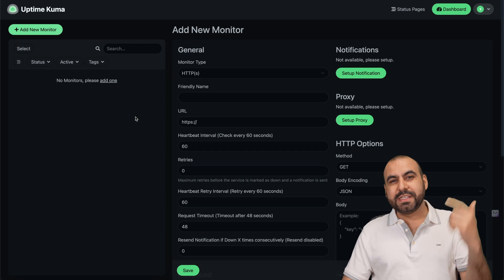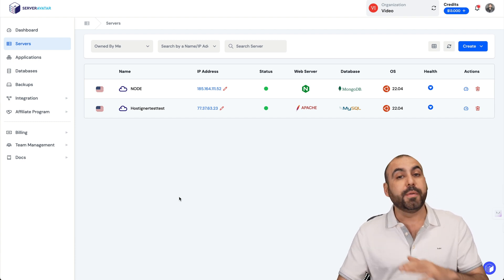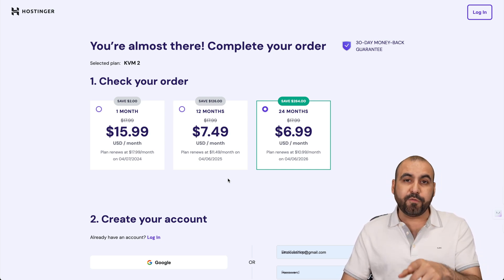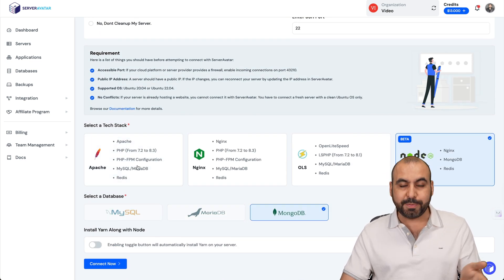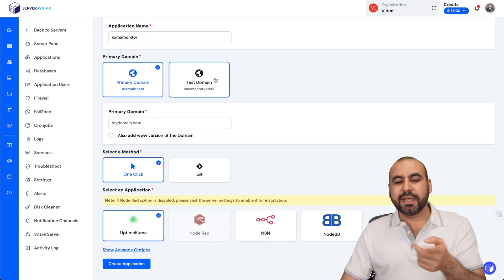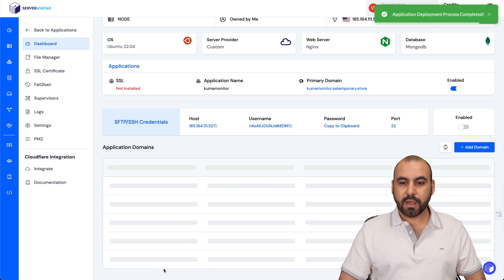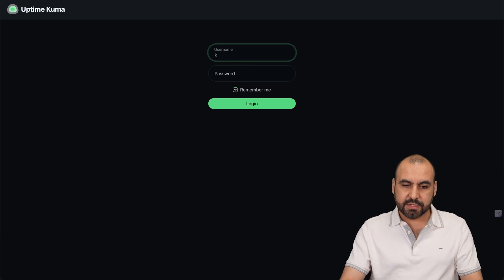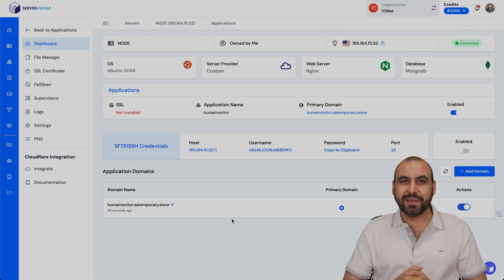Free Uptime Monitoring with Uptime Kuma - Super Easy Setup!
🚀 Grab your free uptime monitoring solution with Uptime Kuma! In this video, I'll demonstrate how to install Uptime Kuma on your VPS effortlessly using Server Avatar. No more fiddling with terminal commands—this super easy setup ensures you get everything running in minutes!

Uptime Kuma is a powerful, open-source tool that can monitor not just websites but also DNS, game servers, databases, and more. And the best part? It's completely free! I'll walk you through the entire process, from setting up your VPS to configuring Uptime Kuma, using Hostinger's VPS for this demonstration.

CHAPTERS:
0:00 - How to Install Uptime Kuma
0:18 - Getting a VPS
1:42 - Creating a Node Server
2:06 - Installing Uptime Kuma
3:17 - Uptime Kuma - First Look